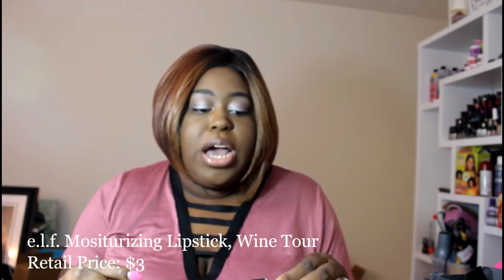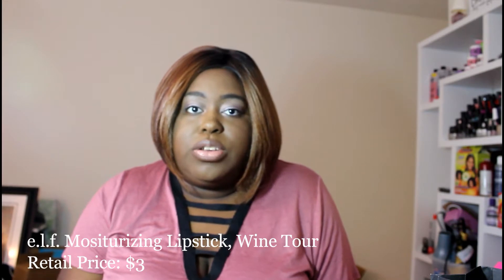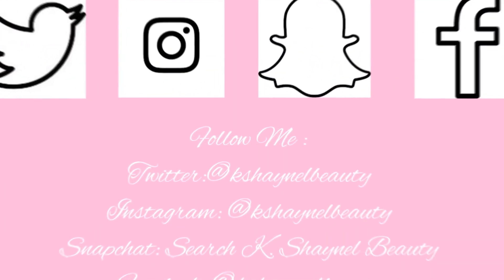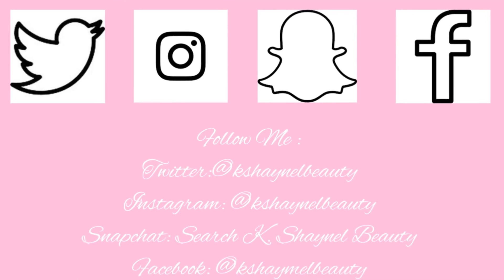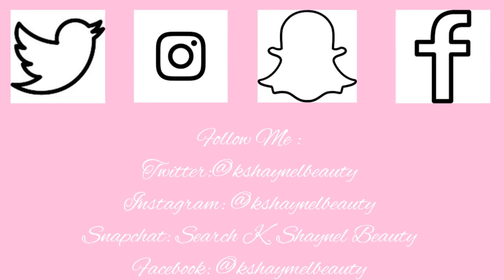e.l.f. Haul Part 2 July 2017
Part 2 of my 1st Haul. Check out the links down below for more details!!!

*Note: All of these products were purchased with my own money...all of the opinions in this video are my own and not influenced by any outside sources.